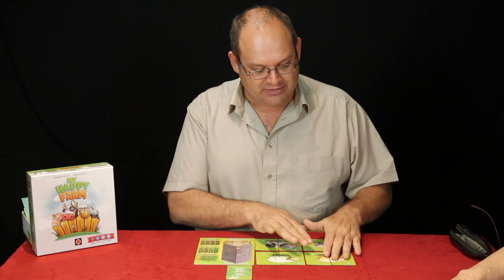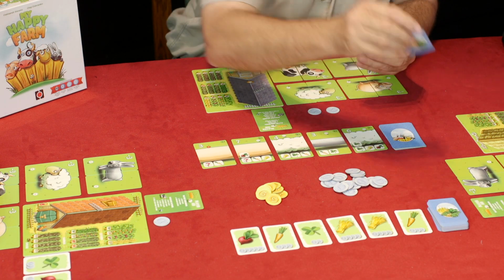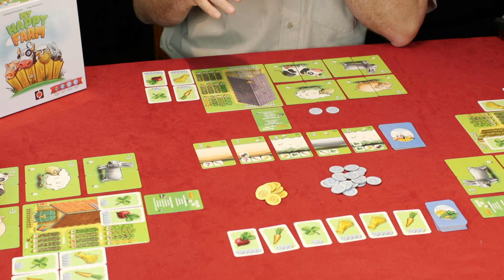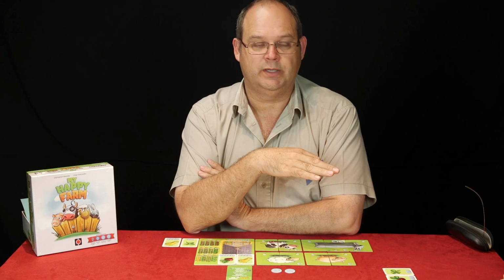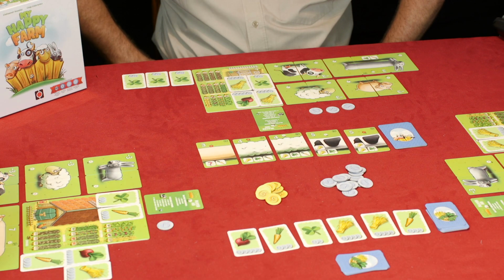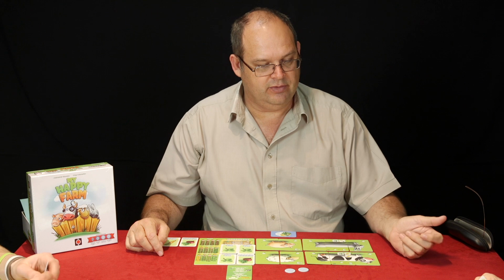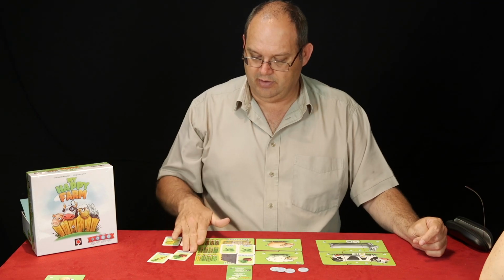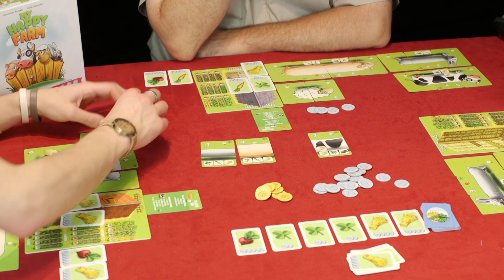My Happy Farm | Full Play-through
Way back in 2016, when TBGS was just getting started, we recorded several playthroughs that never got posted to the channel for various reasons.
They have been sitting in the archive until now, as we have decided to share them with you.

As always, I hope you enjoy the show :)

Chapters:
00:00 Intro
01:30 Rules Overview
03:02 Play-through
25:43 Final Scoring
27:16 Credits